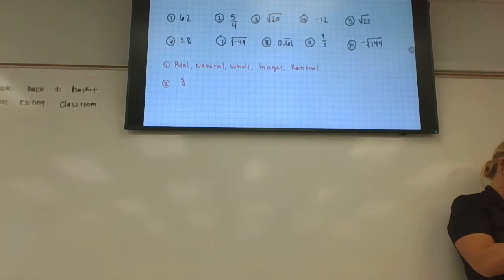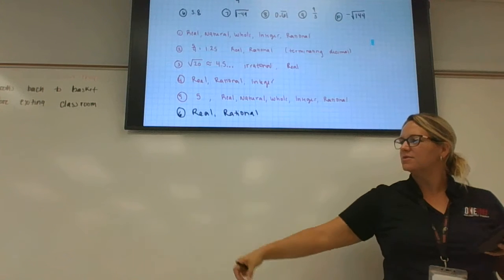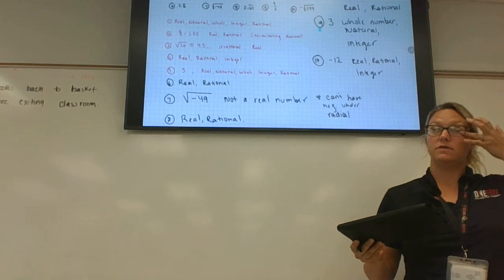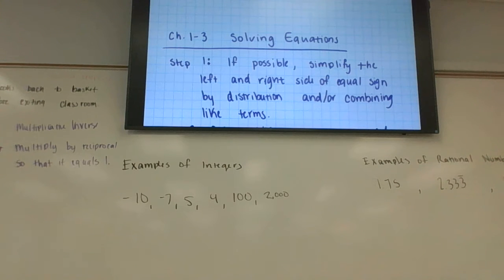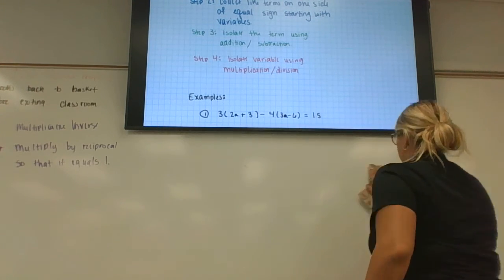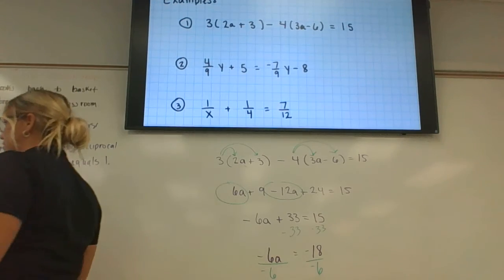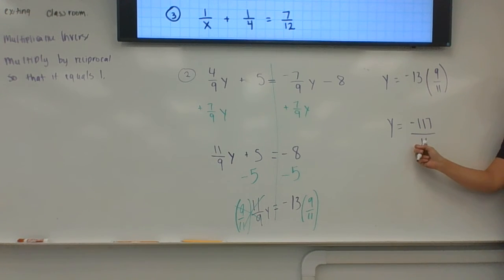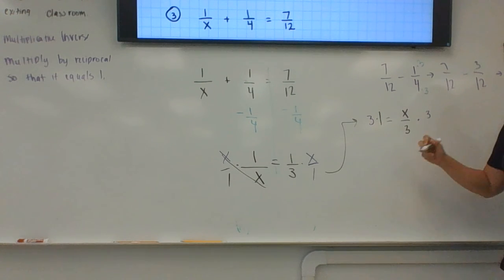Thursday class video 8.19 sets of numbers and solving equations